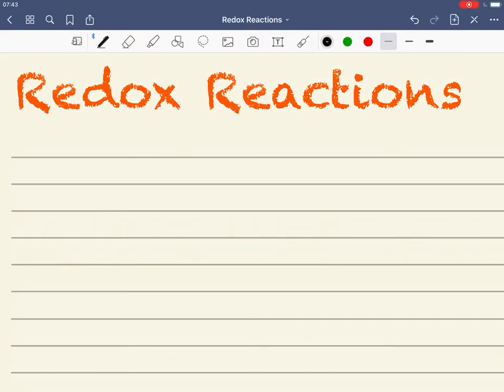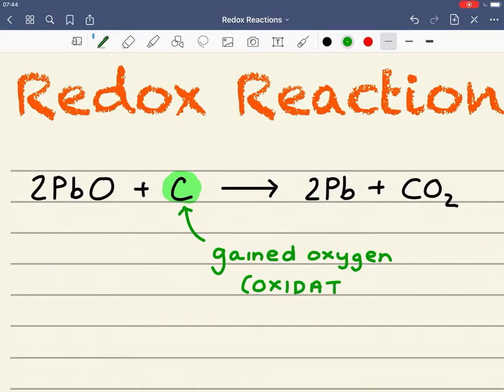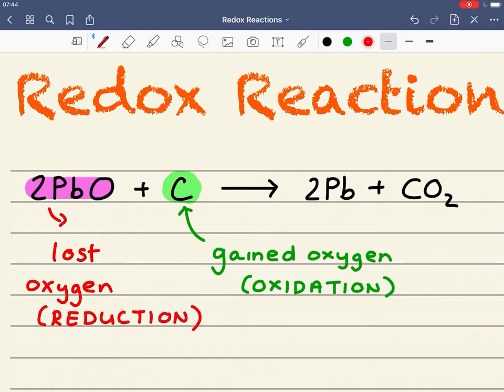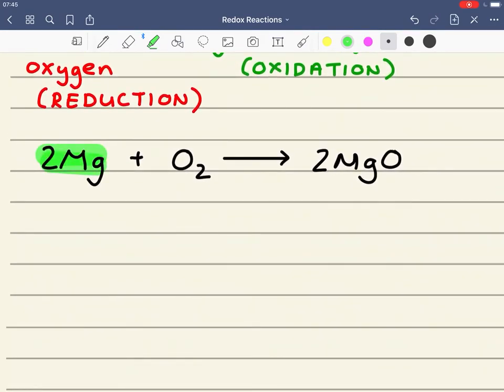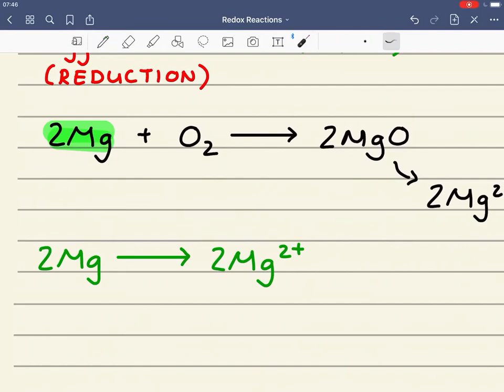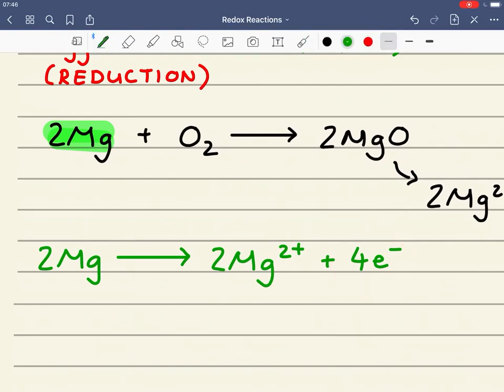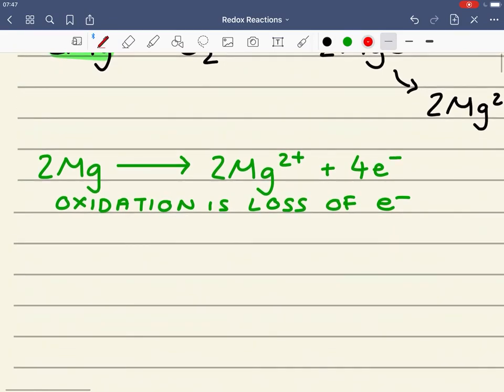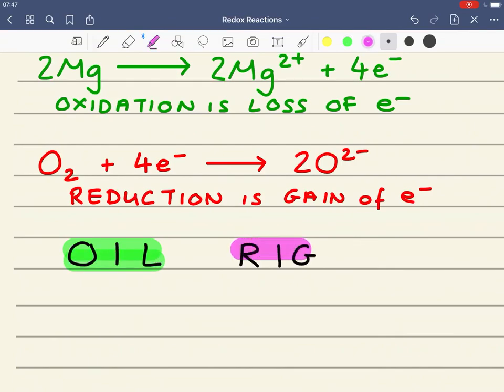AQA Redox Reactions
An basic introduction to redox reactions.